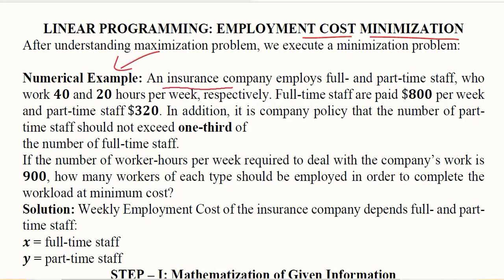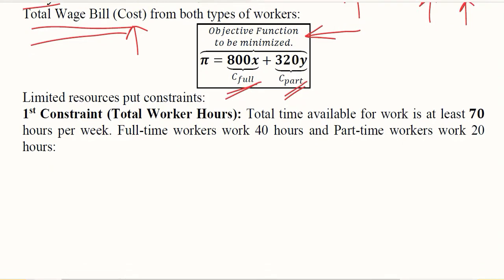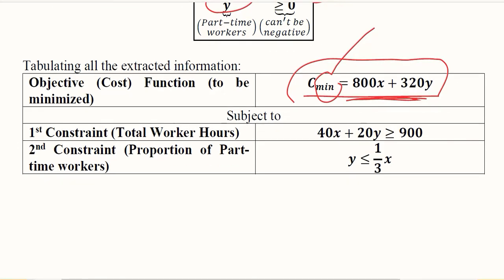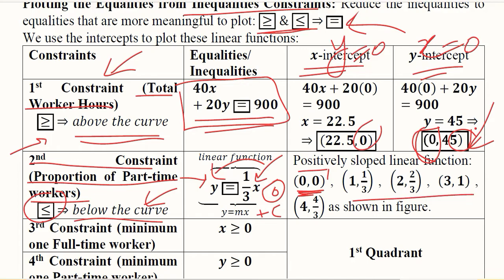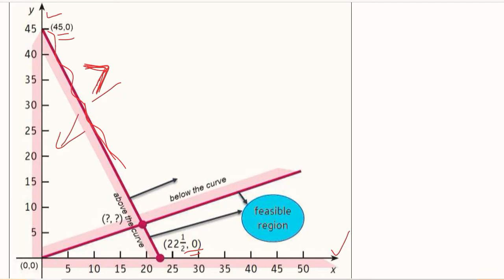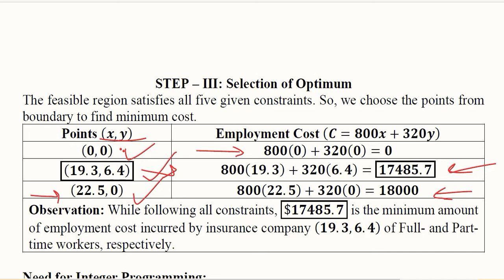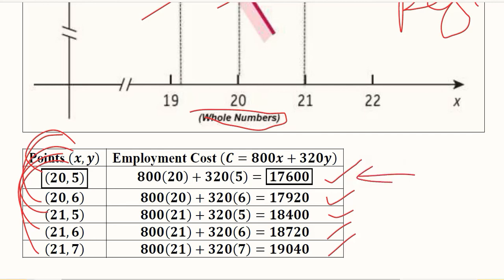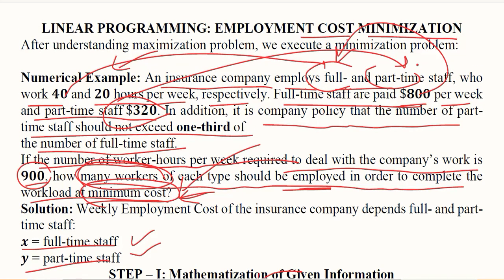Linear Programming vs Integer Programming: Employment Cost Minimization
This video uses the concept of Linear Programming to Minimize the Employment Costs of a firm with Full-time and Part-time workers. It also introduces the concept of Integer Programing vis-à-vis Linear Programing.

Regards,
DBM,